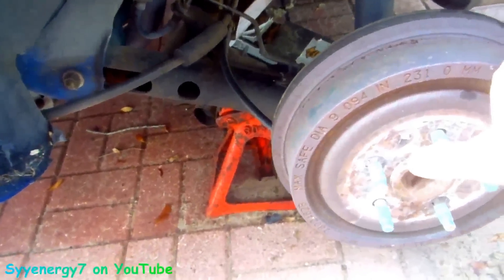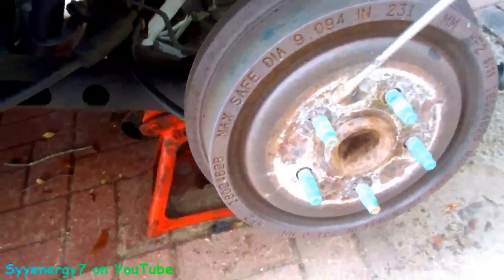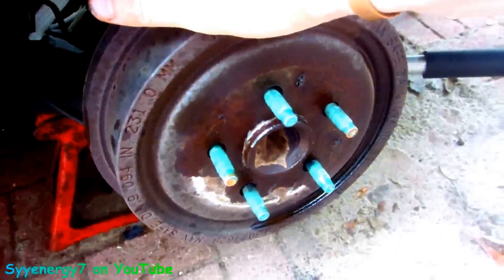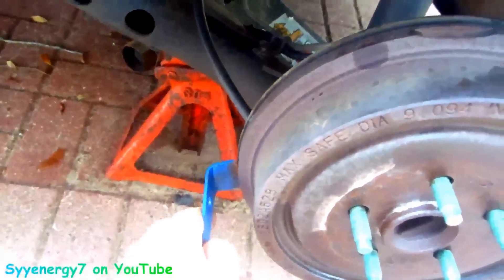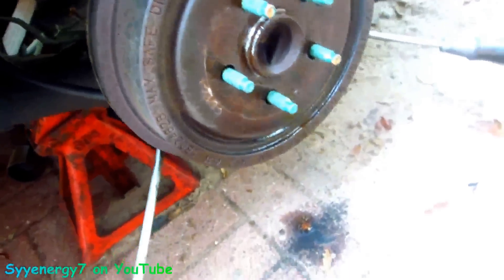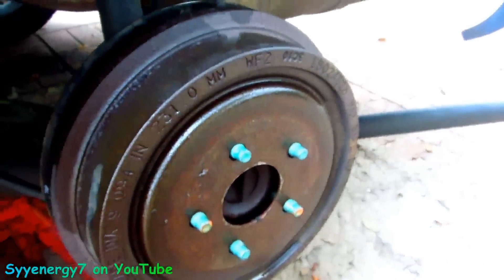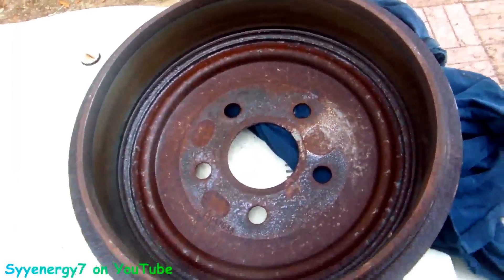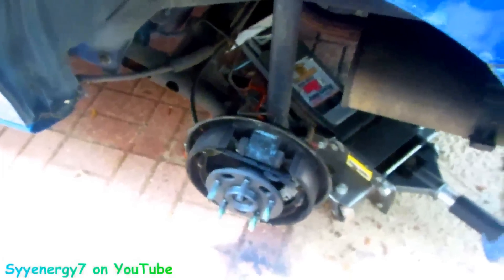Tricks to Remove Rusty STUCK Brake Drums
replacing brake shoes is pretty easy, but sometimes pulling off stuck, rusted-on brake drums can be very difficult.  Here I go over some tricks to remove frozen, rusted brake drums so you can replace your brake shoes.